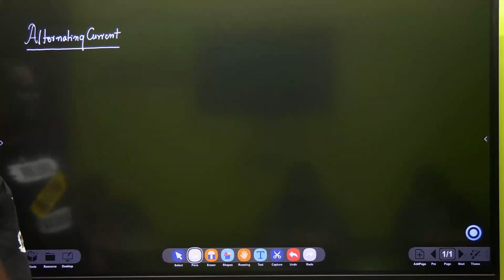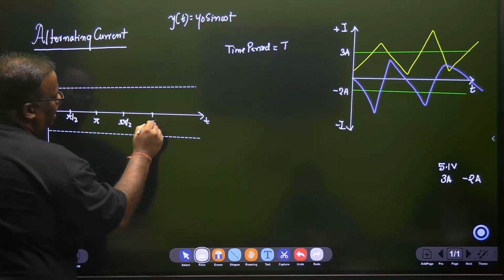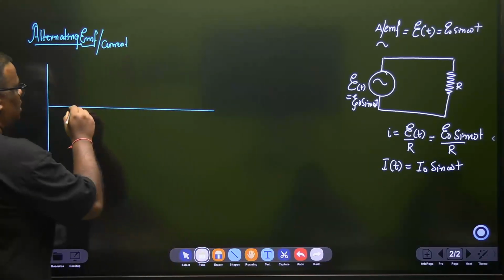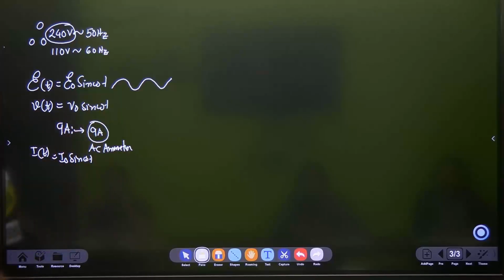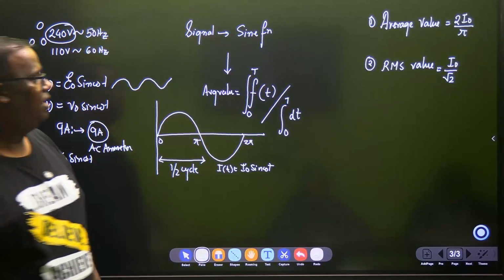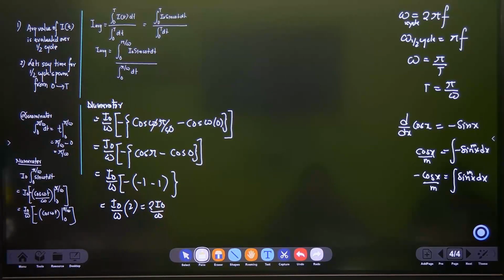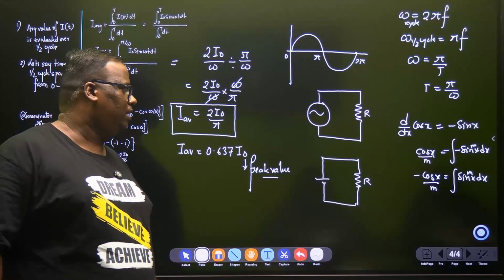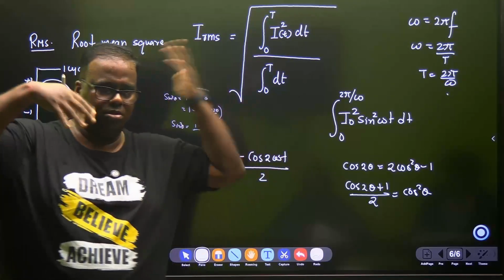Alternating Current I Lesson 1 I CBSE I G12 I